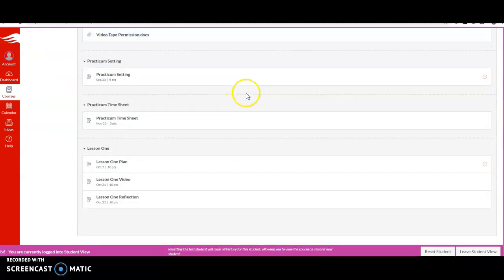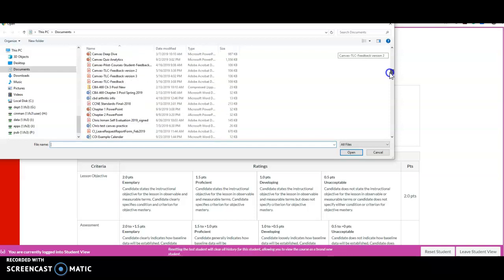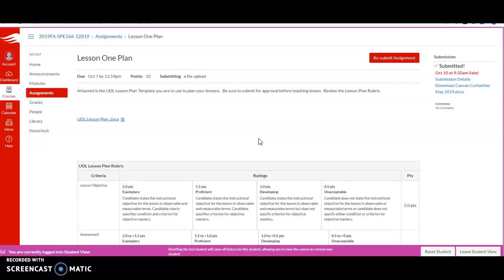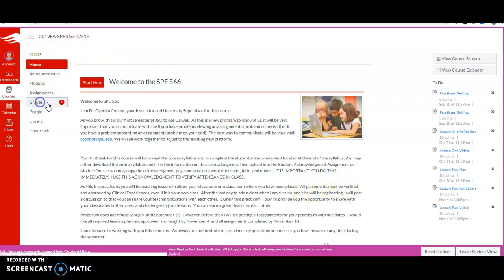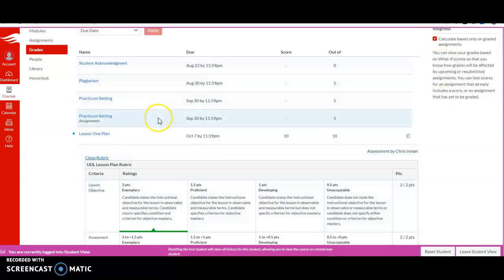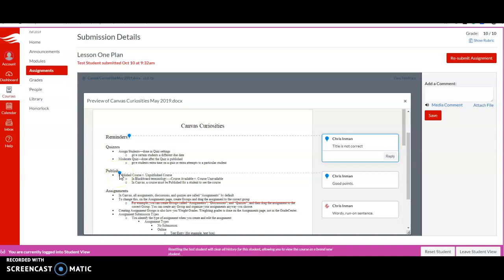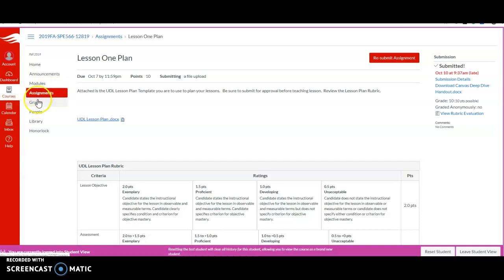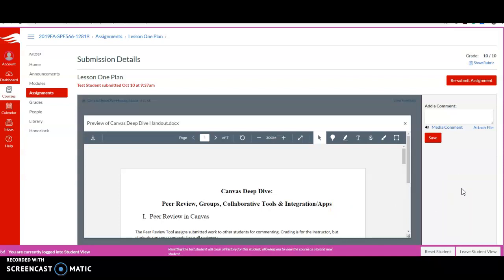Submitting an Assignment and Accessing Instructor Feedback